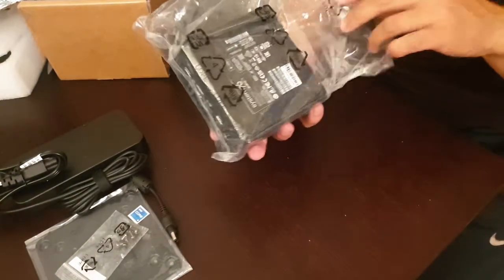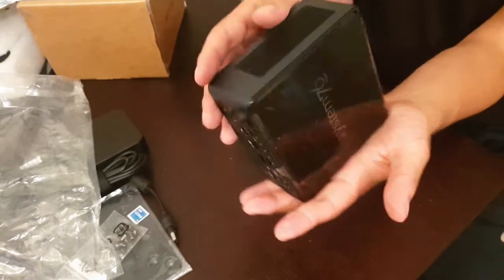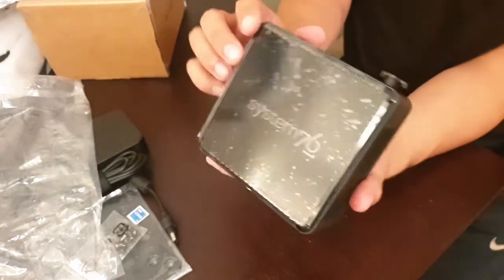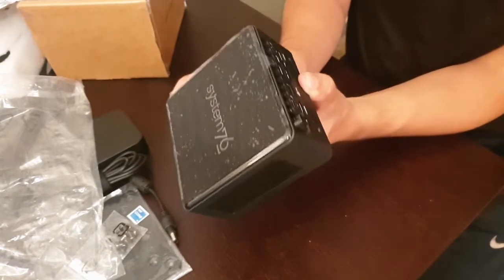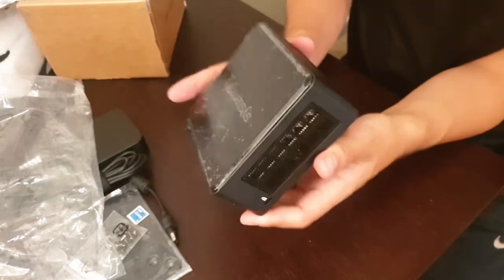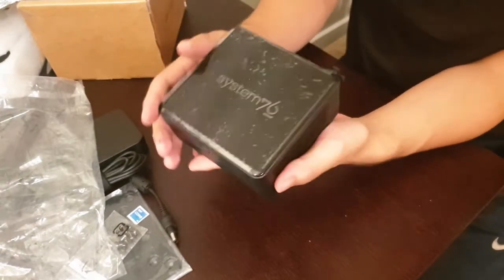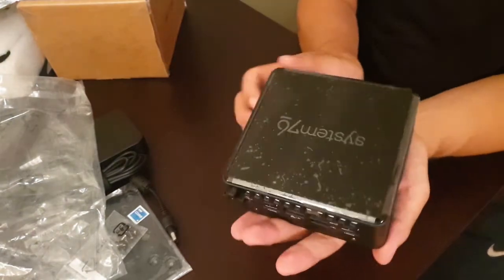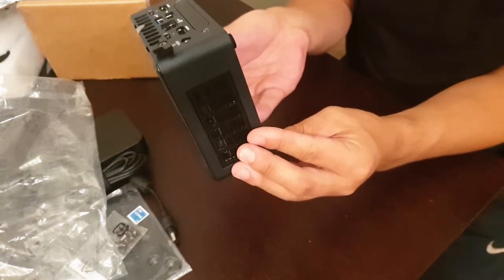System76 Meerkat Mini Unboxing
Unboxing the Meerkat Mini from System76, preconfigured with Pop!_OS. I currently have mine running a home media server (Plex).